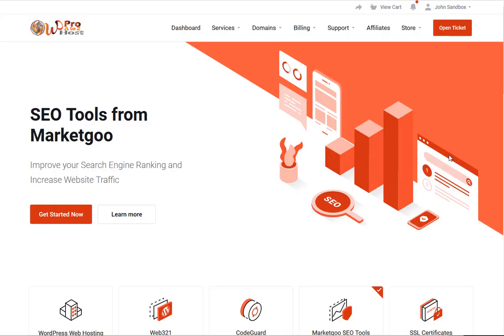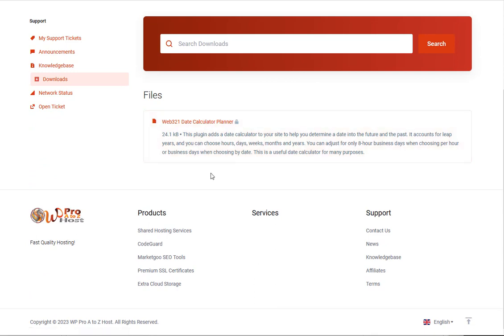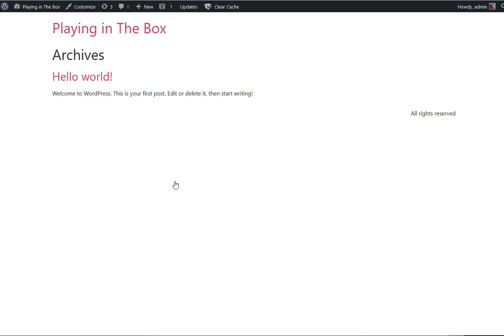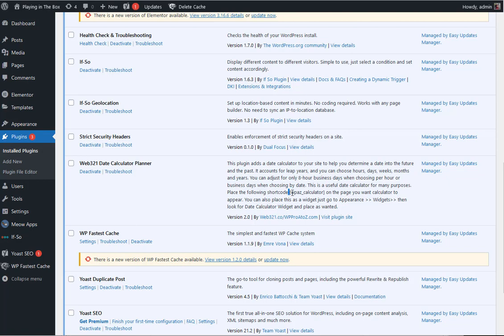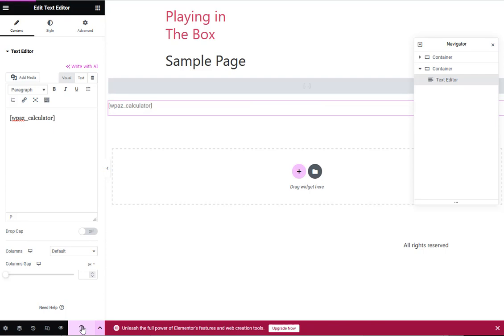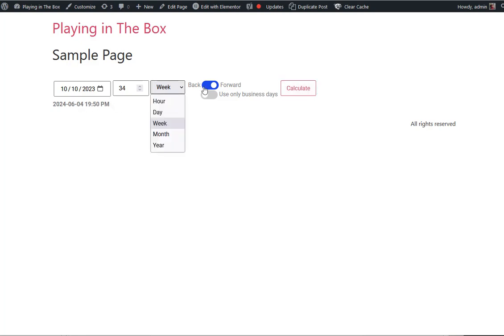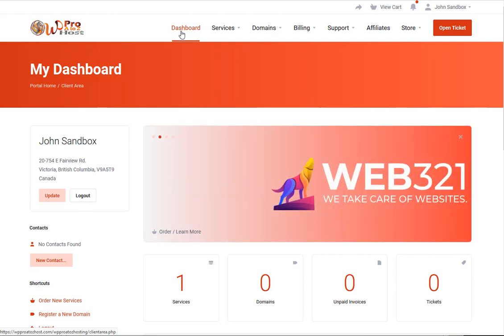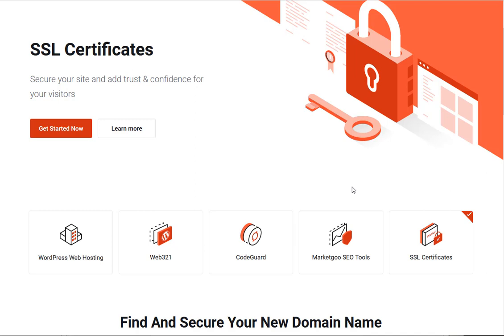WPProAtoZHost.com accessing the Downloads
This is a quick video explaining how to access and download the files we have available for our clients. We offer exclusive plugins we have commissioned and other files that are of use to you for your website.